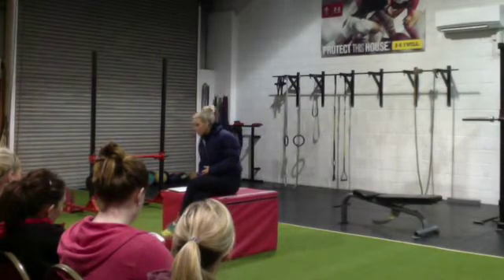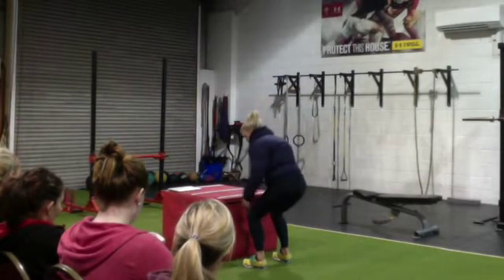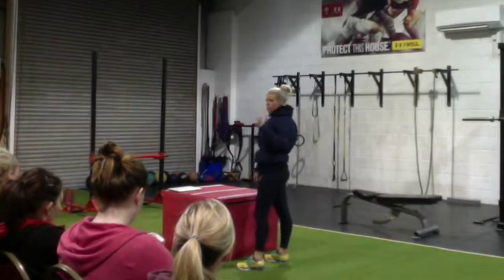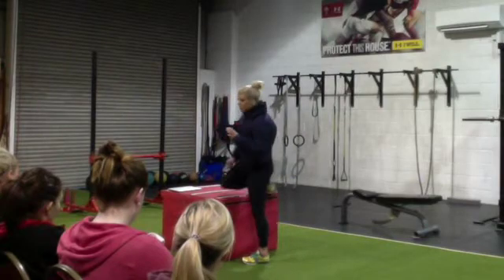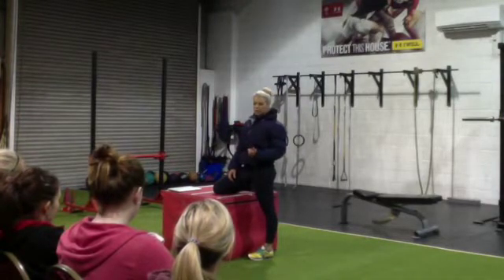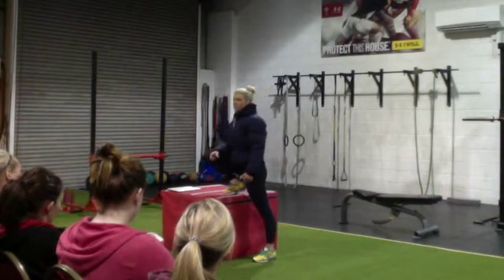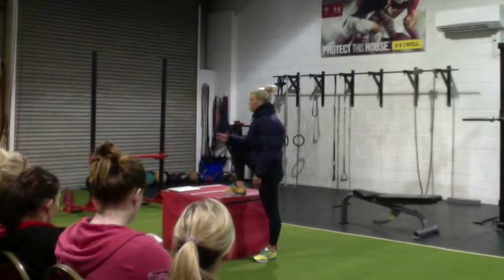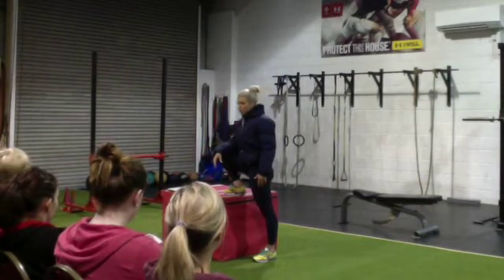Rachael Guy @ Force Strength & Conditioning Final.m4v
Short Video of Leading Female S&C coach Rachel Guy giving a speech to our female members